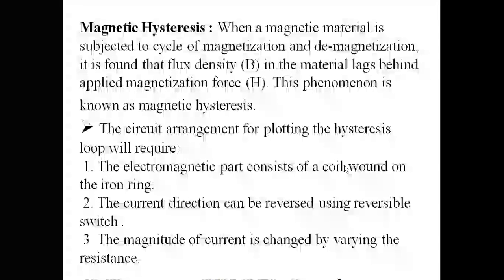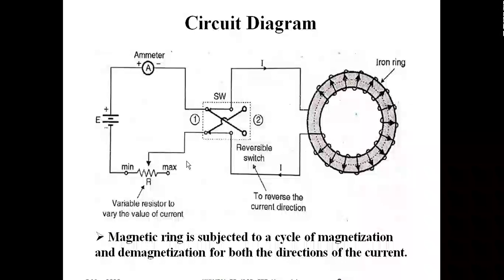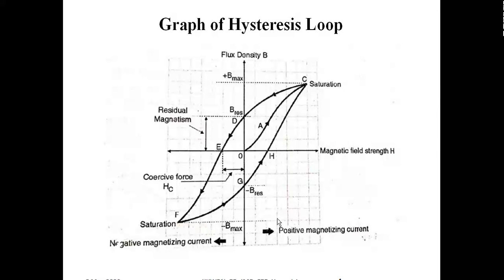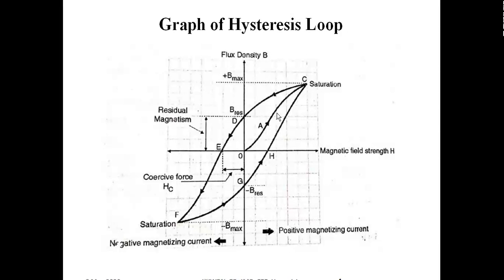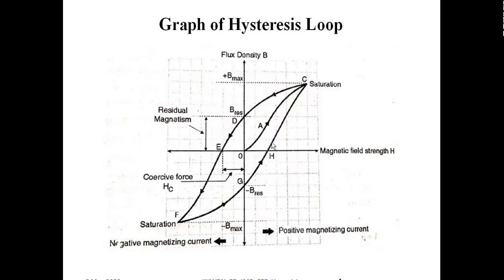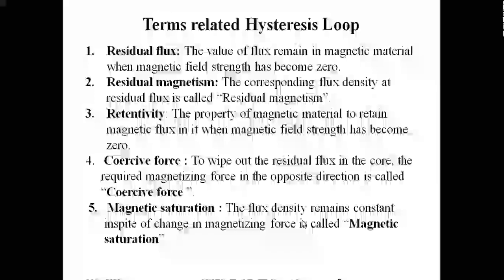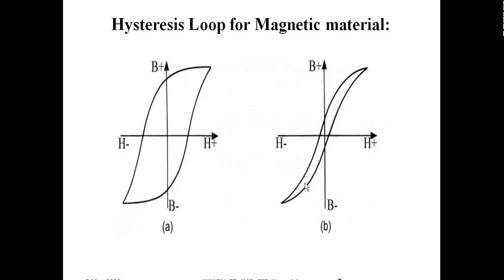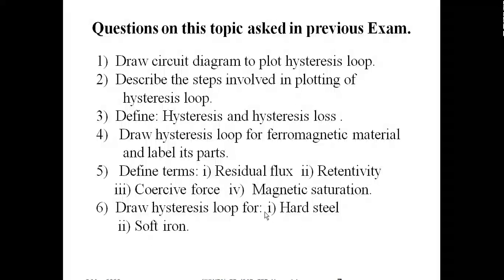Hysteresis loop of Magnetic material |By Prof.J.M.Patil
It explains the stepwise procedure to plot hysteresis loop of magnetic material,typical hysteresis loop for hard and soft magnetic material and question asked in previous examination.